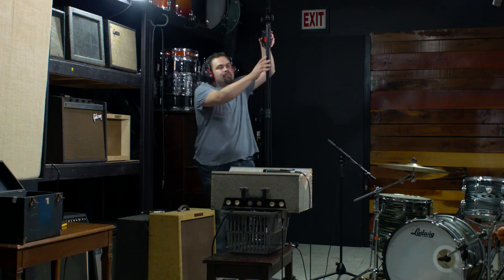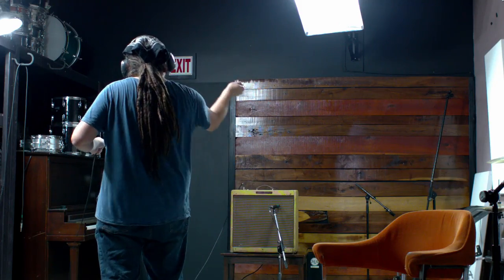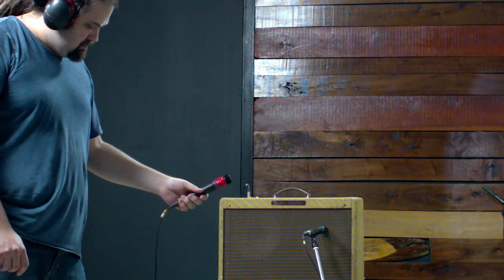Using a Lasso SM57 to Create Doppler Chorus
We continue the series this week with the Doppler Chorus. It's created by swinging an SM57 while a second SM57 is placed on the guitar cabinet.